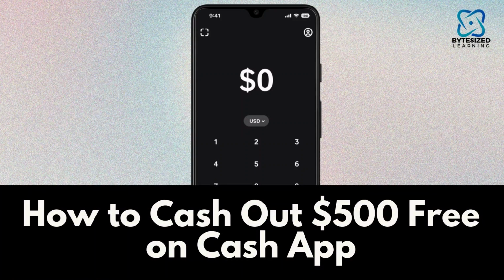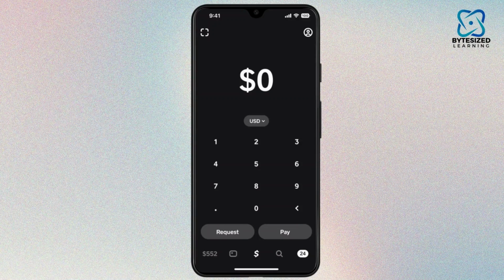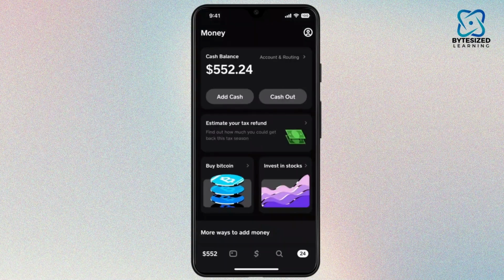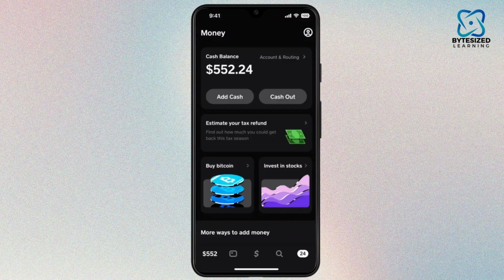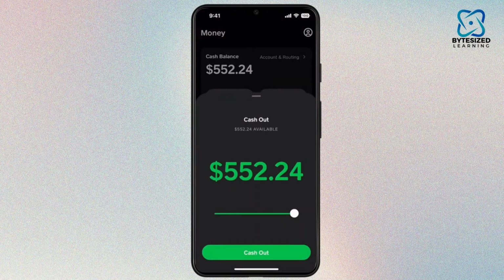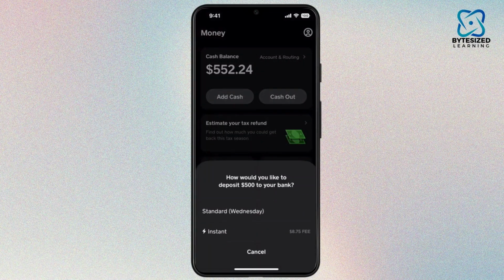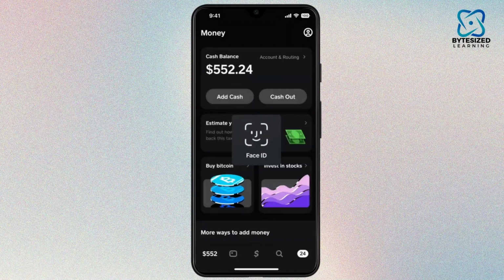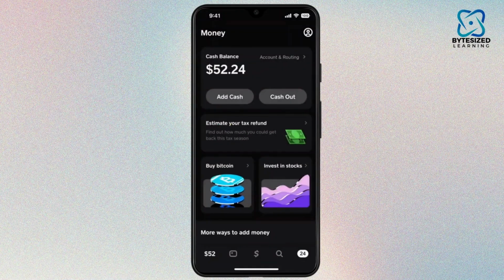How to Cash Out $500 Free on Cash App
Learn how to cash out $500 for free on Cash App with our step-by-step tutorial! Cash App offers an easy way to manage your money, invest, and send payments securely. This guide walks you through each step to withdraw $500 to your bank without fees, covering setup, bank linking, transfer types, and more. Ideal for Cash App beginners or experienced users.

Chapters with Timestamps:
00:00:00 - Introduction
Discover how to cash out $500 for free on Cash App.

00:00:10 - App Availability
Cash App is available on the App Store and Google Play Store.

00:00:20 - Setting Up Cash App
Set up your account, link your bank, and verify your info.

00:00:30 - Cash App Features
Explore Cash App's banking options, Bitcoin investments, and physical card.

00:00:45 - Adding Funds to Cash App
Transfer funds from your bank or receive them via peer-to-peer.

00:00:55 - Cash Out Process
Tap "Cash Out" and adjust the amount to $500.

00:01:05 - Selecting Transfer Type
Choose between standard (free) or instant transfer.

00:01:15 - Completing the Transfer
Select "Standard Transfer" for free processing; funds arrive in 1-2 days.

00:01:25 - Conclusion